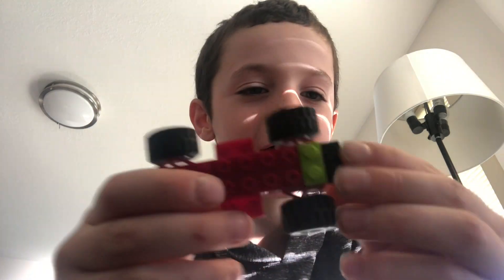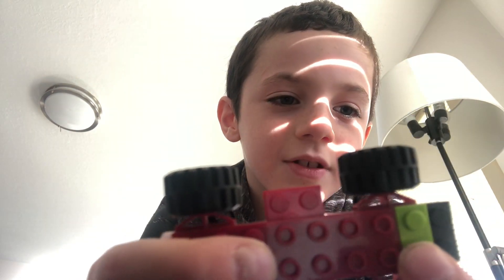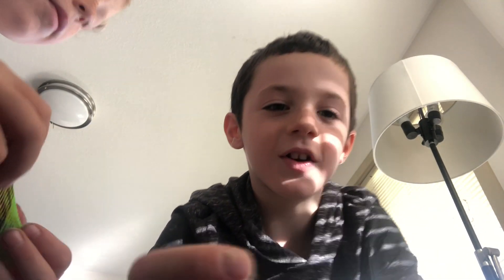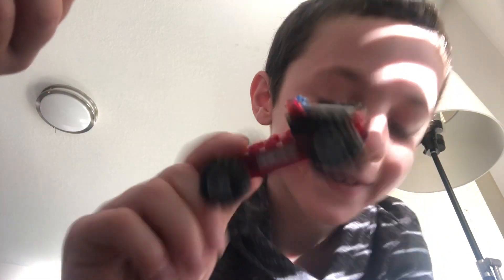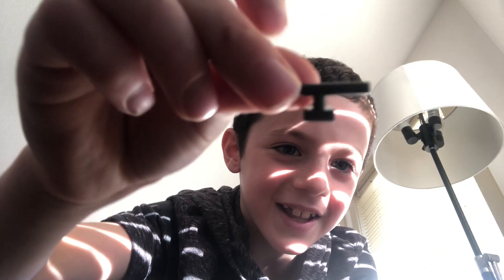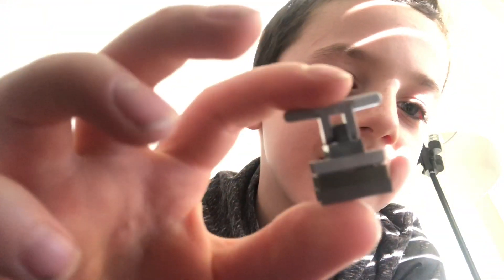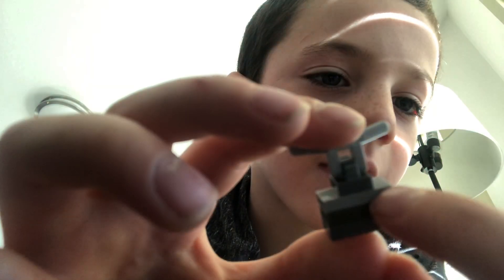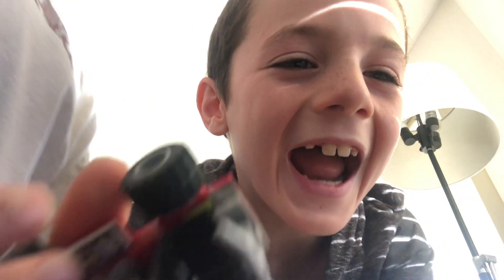How to make lego police car